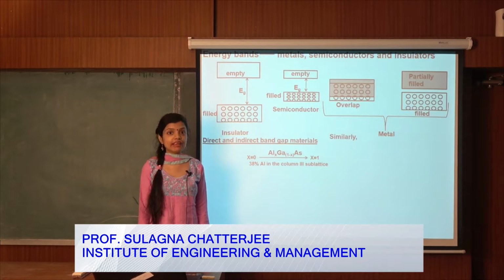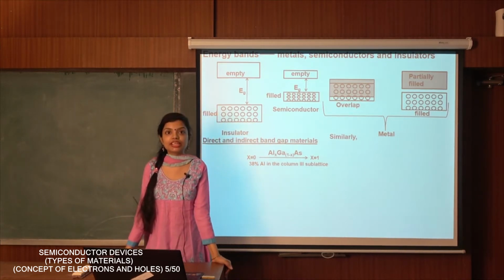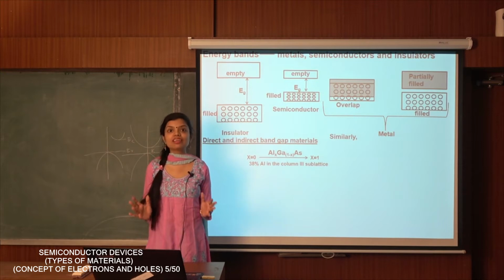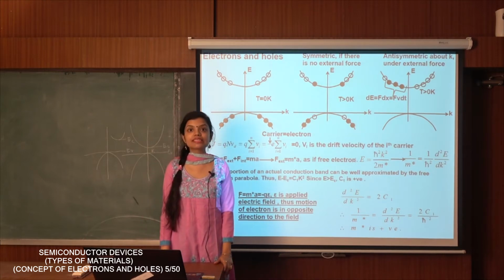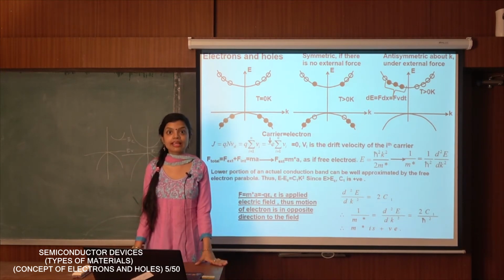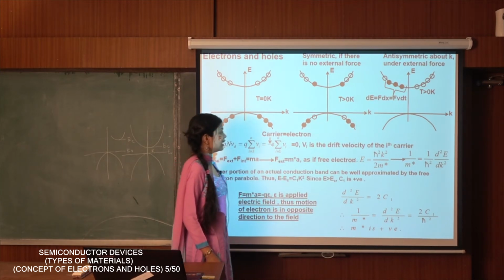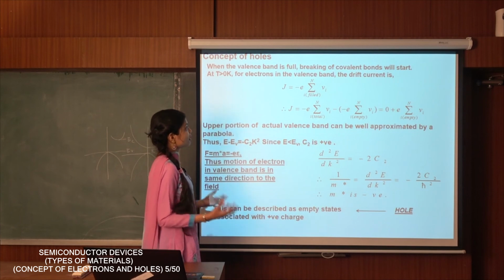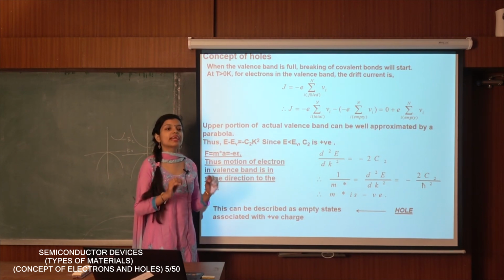SEMICONDUCTORS DEVICES | LECTURE - 5 | PROF. SULAGNA CHATTERJEE | IEM